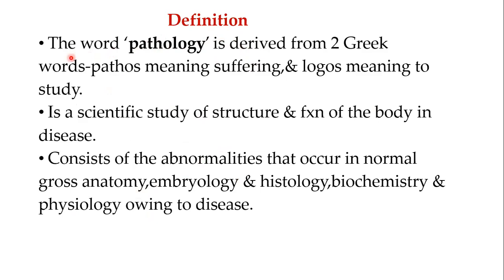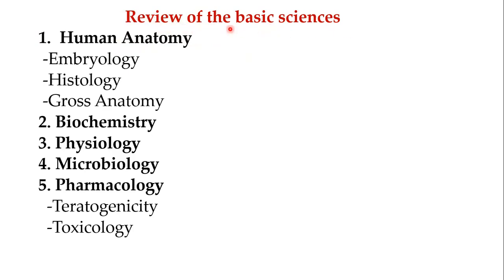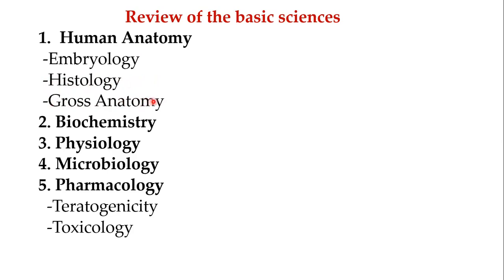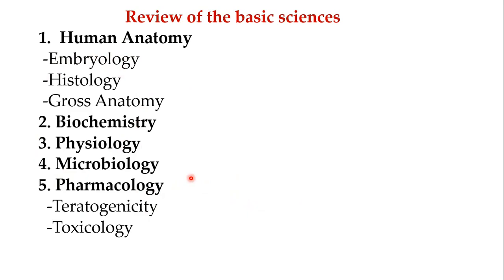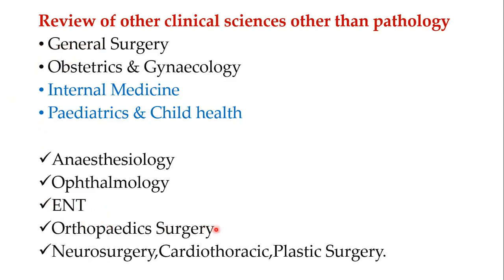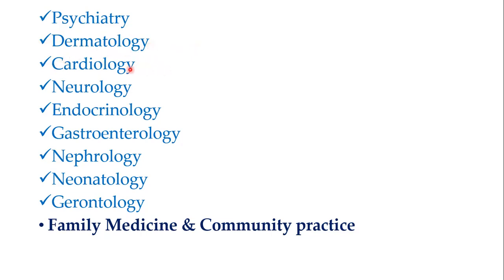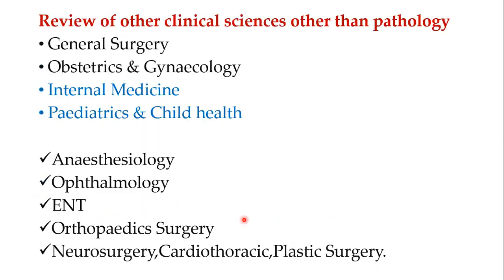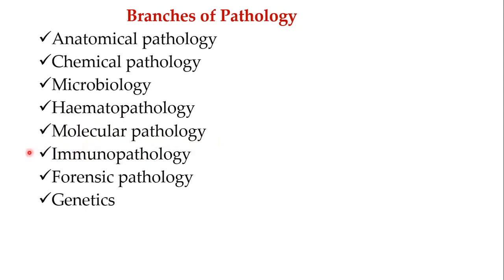PATHOLOGY IS ALL ABOUT WHAT? (PART 1)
In this video negative perceptions about pathology as a discipline are demystified.